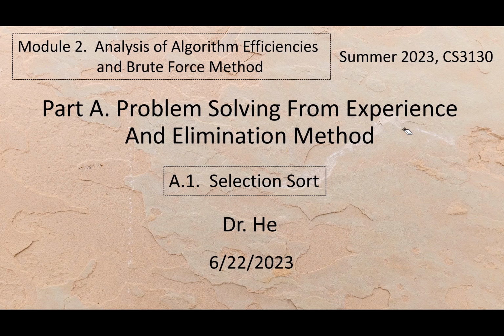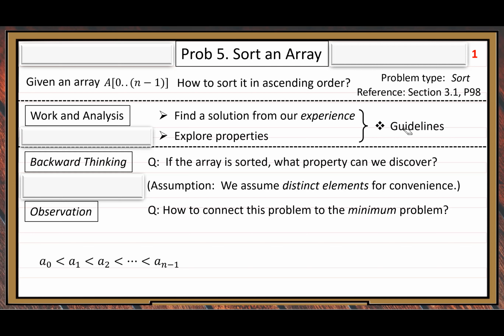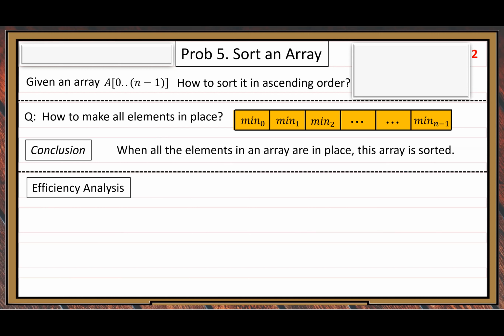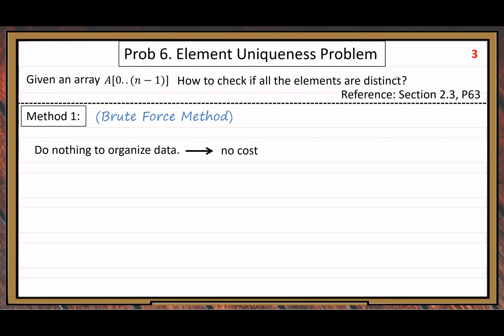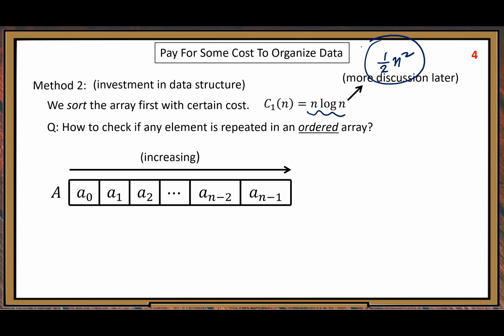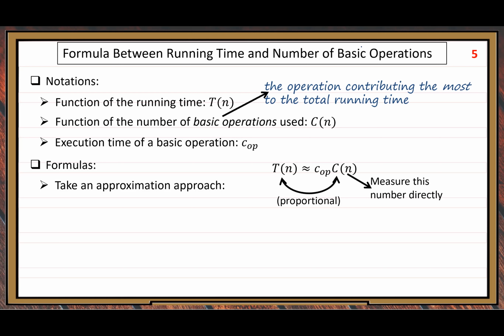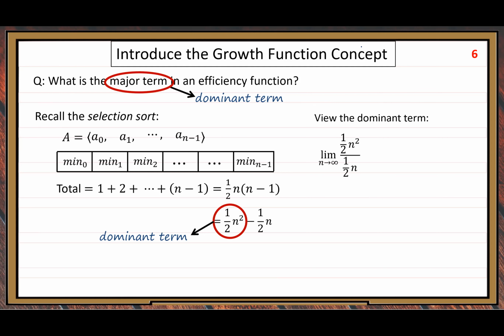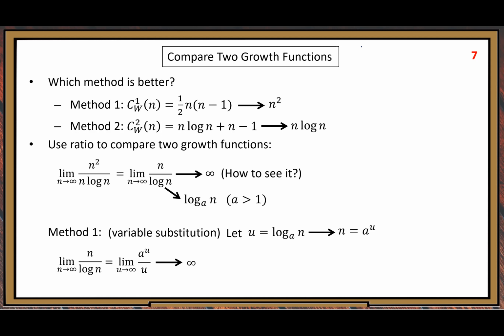CS3130SS23Module2ABVideo1stHalf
This video is for teaching at UMSL:  CS3130,  Summer 2023,  Module 2  Part AB  Algorithm Efficiency and Brute Force Method  (1st Half)